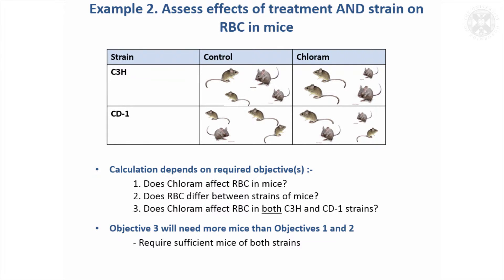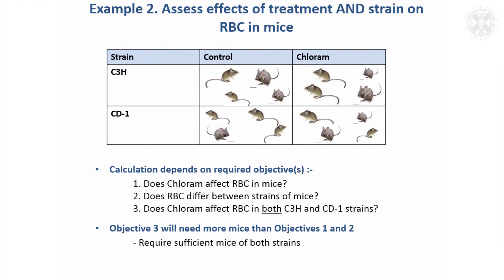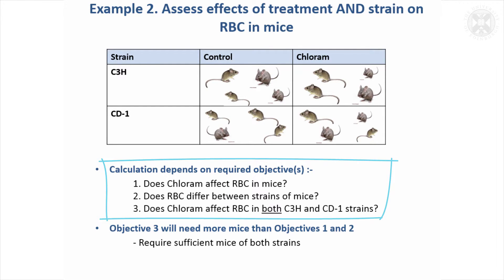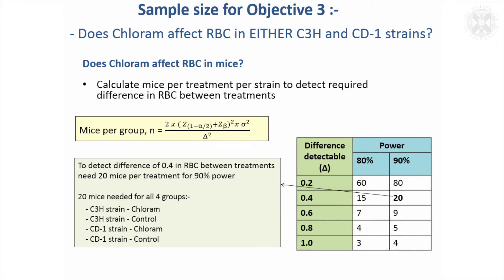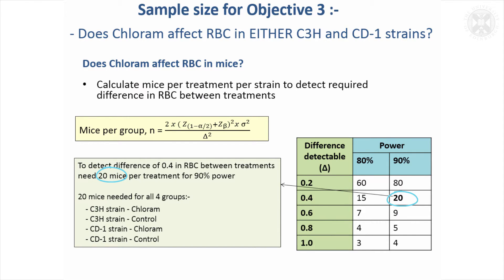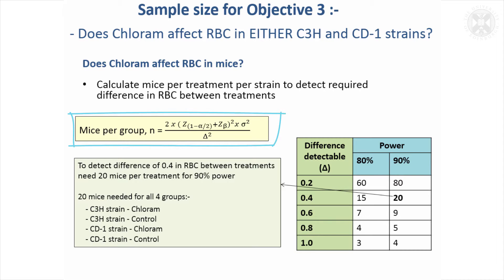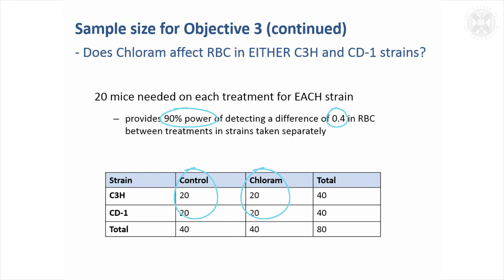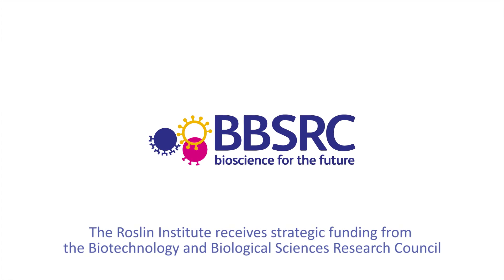5. Example 2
A spreadsheet to carry out the calculations described in the presentation may be copied
Content:
Example 2. Assess effects of treatment AND strain on RBC in mice
Sample size for Objective 3